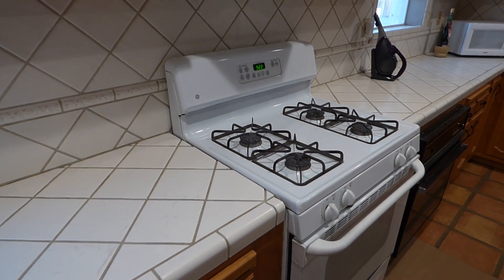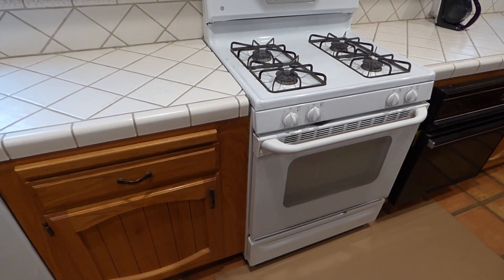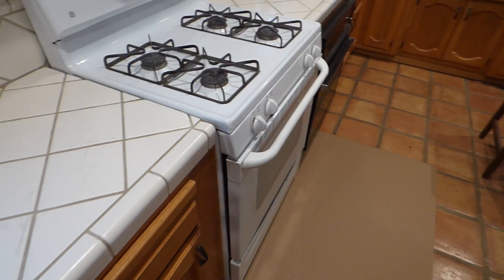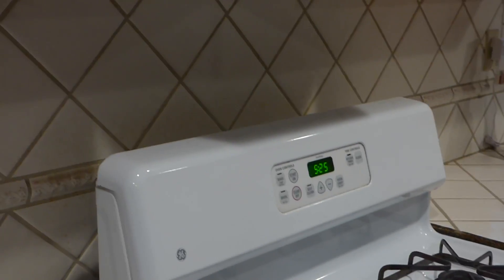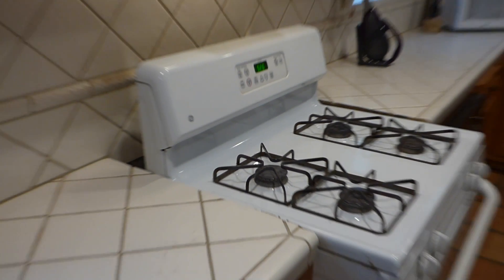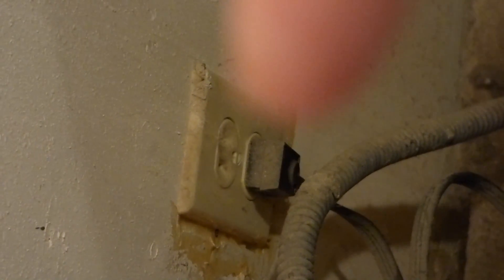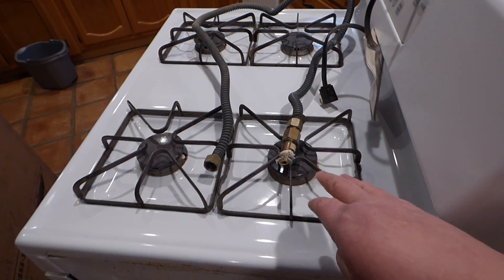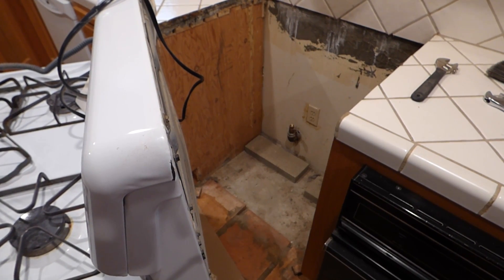The Odd Job Do'Er Uninstalls the gas range!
Hello The Odd Job Do'er here and i can't install the new range until i get the old out so in this video working within the kitchen remodel group i show how to get that old dirty gas range out of the way! if you have any questions or comments let me know and thank you for watching!